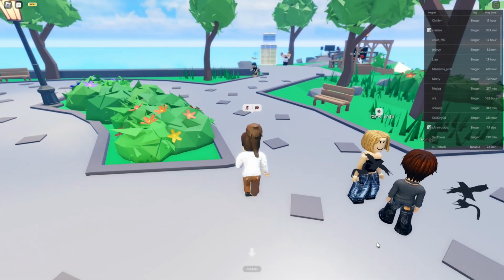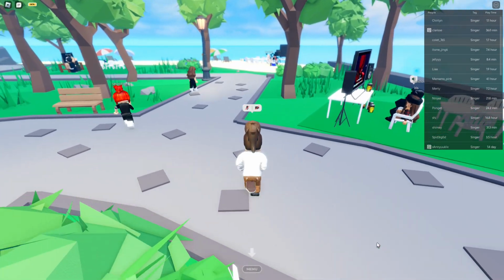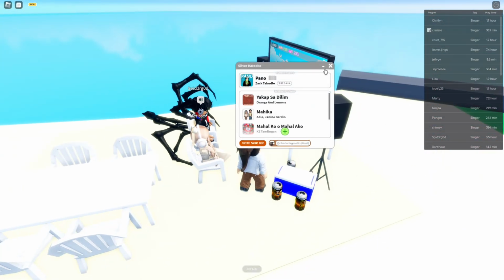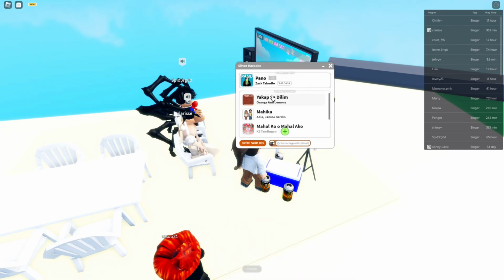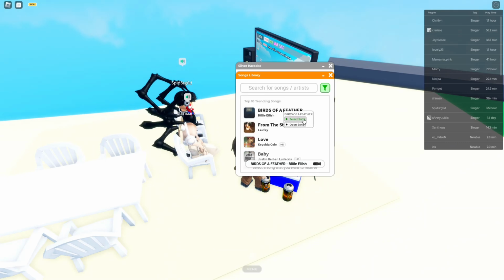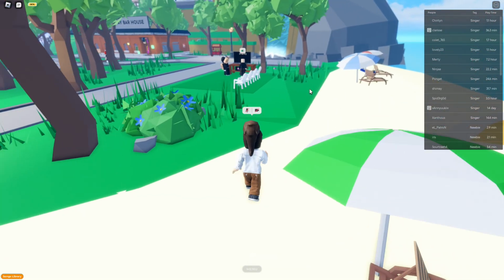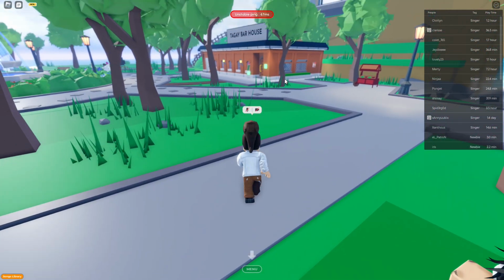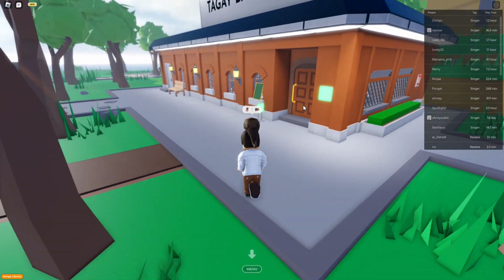How You Can Choose Songs On Dan's Karaoke And Place It On The Playlist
This tutorial will show you how you can add songs on this Roblox game.